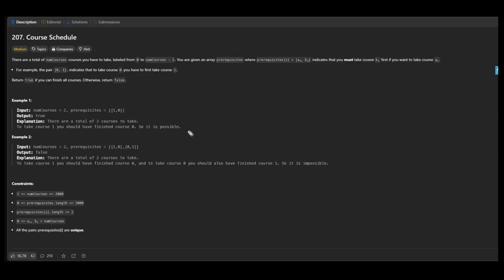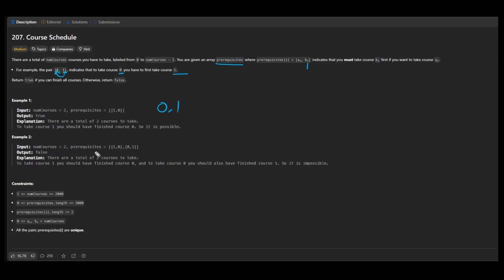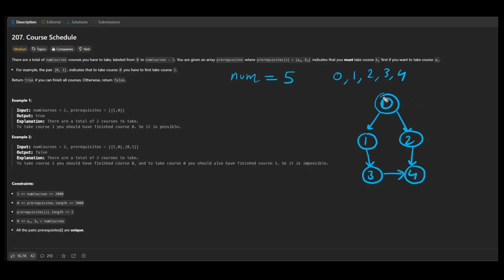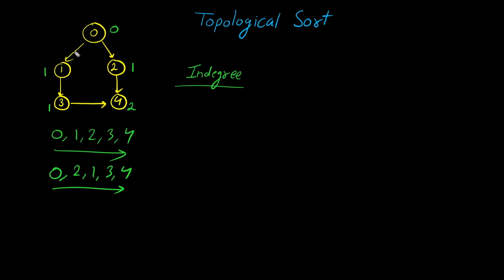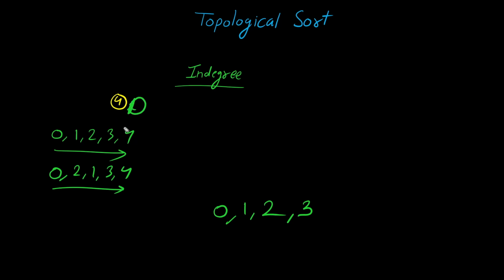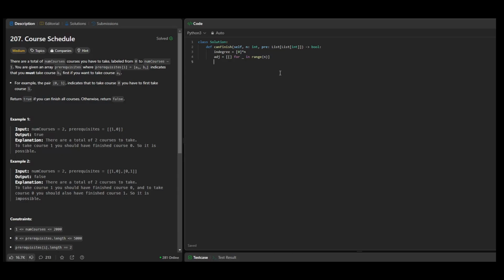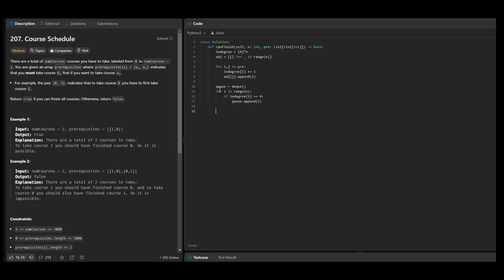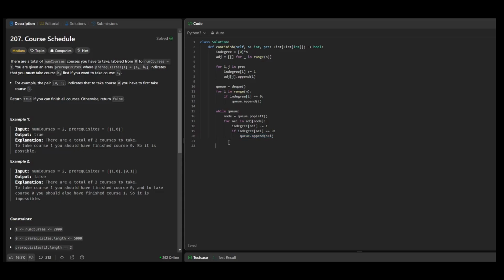Course Schedule | LeetCode 207 | Python